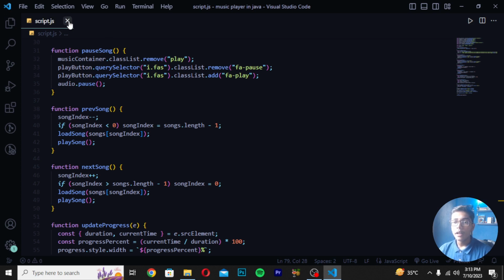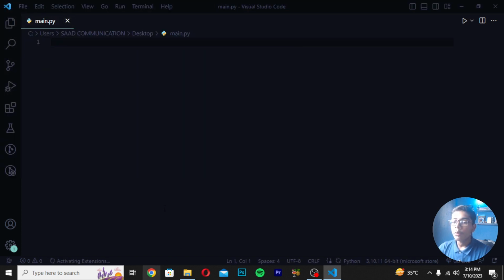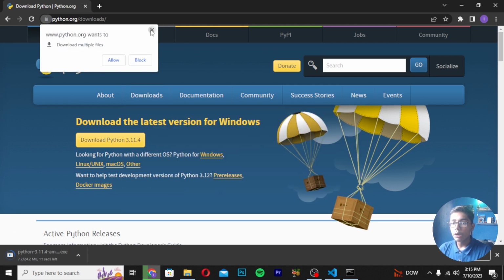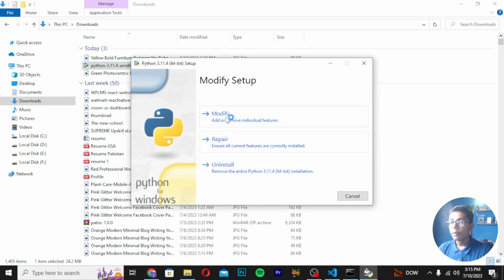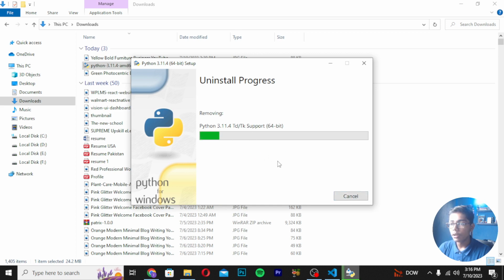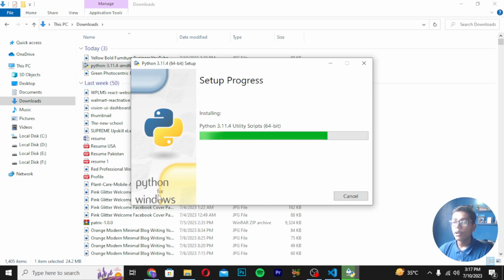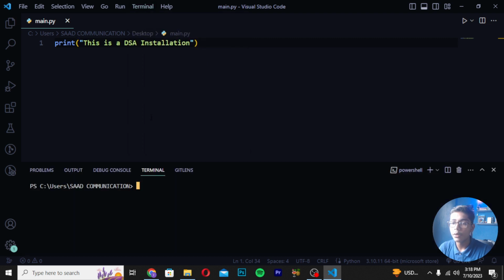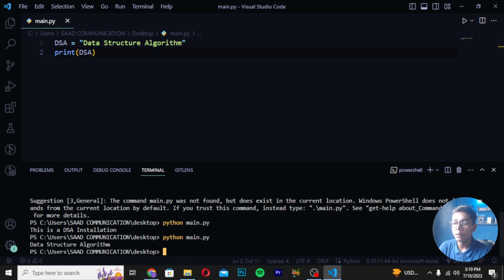Data Structure Algorithm with Python | #21 Installation In DSA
This video is about Data Structure Algorithm with Python | #21 Installation In DSA